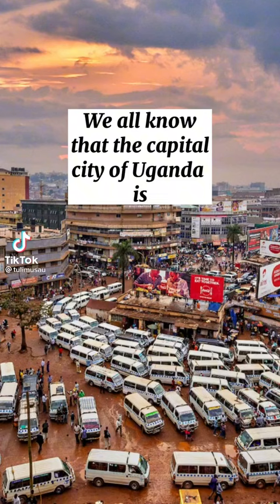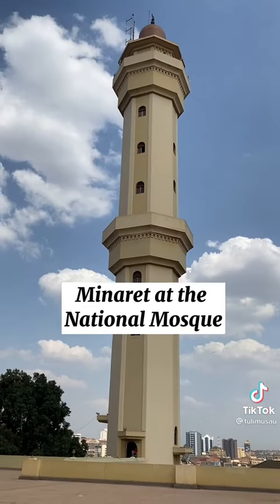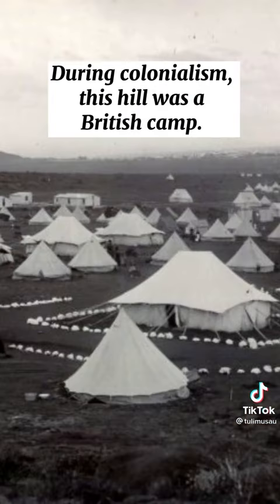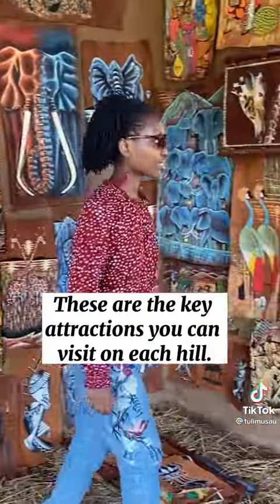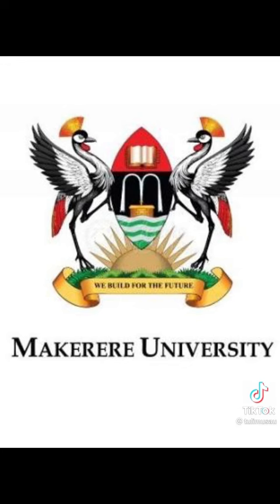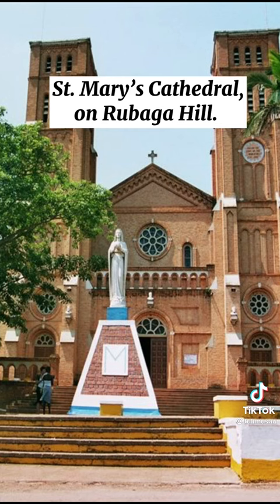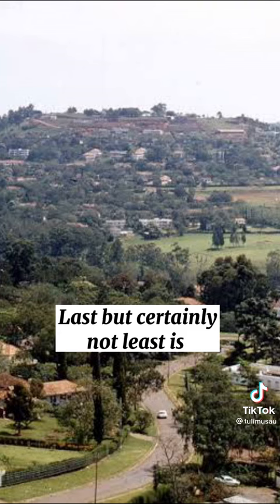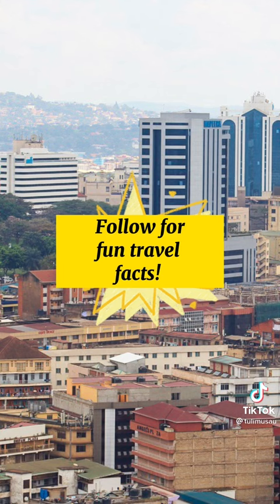KNOW KAMPALA VIEW VIDEO